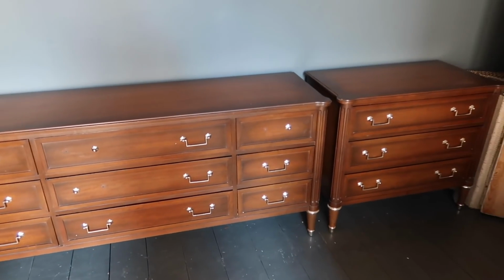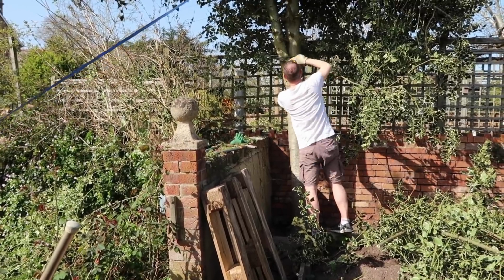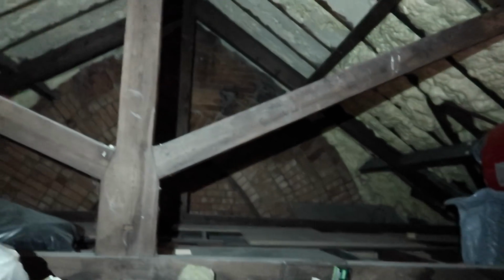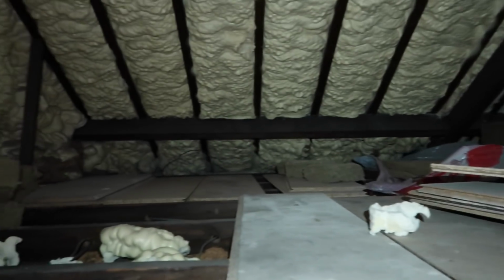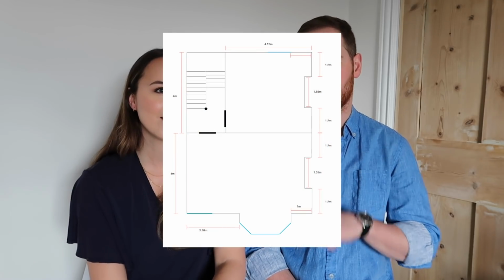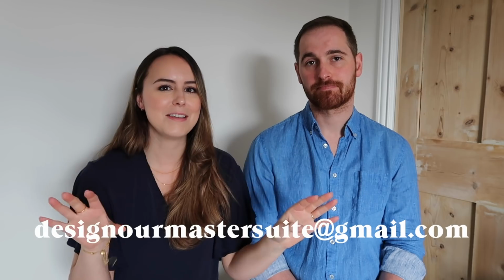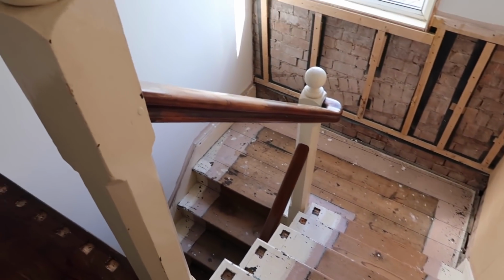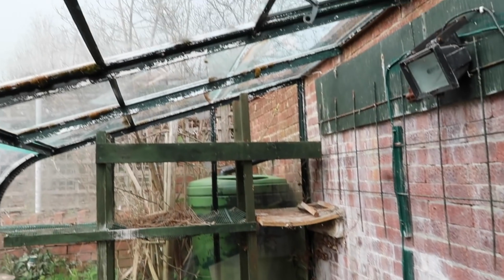WHAT'S NEXT? | Laura Melhuish-Sprague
What's next?! In todays video we discuss what we have planned for 2021 and we would love for you to get involved!

If you want to draw any plans for the master bedroom follow this link to the floorplan

I can't wait to see your thoughts and designs! Thanks for coming along on this journey with us x